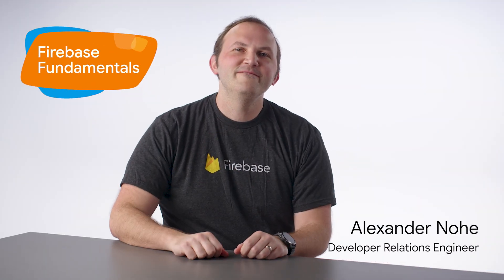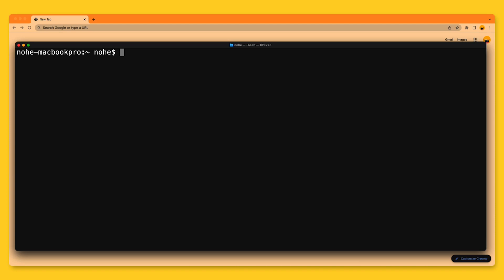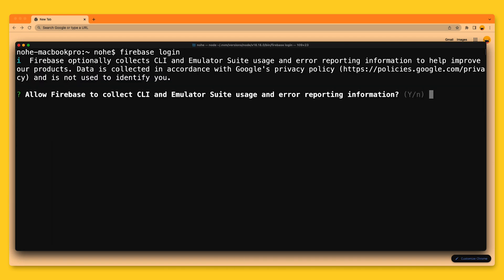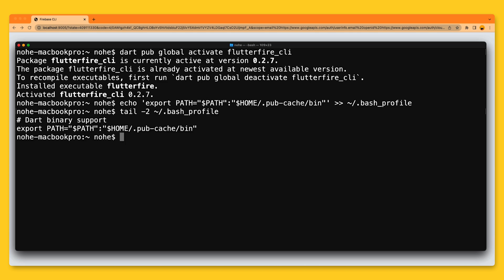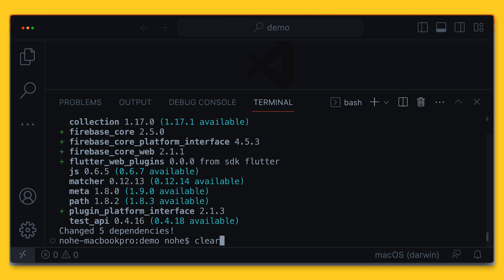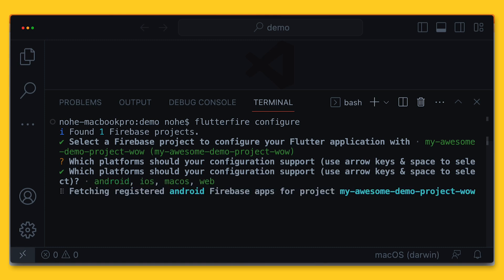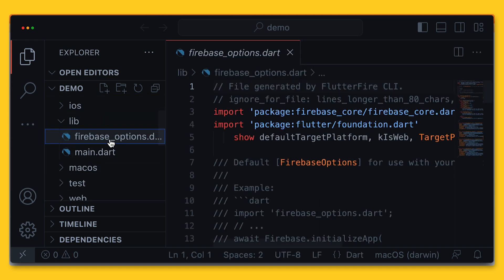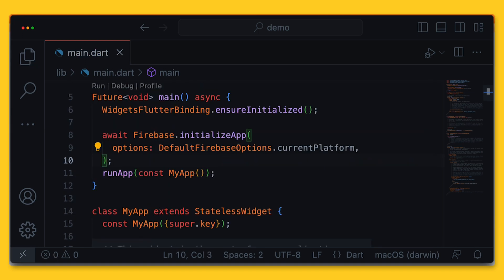Add Firebase to your Flutter app: The fast way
In this video, Developer Relations Engineer Alexander Nohe will show how you can quickly add Firebase to all of the supported Flutter platforms.

Chapters:
0:00 - Introduction
0:25 - Setup the FlutterFire CLI
1:21 - Add Firebase to a Flutter App
2:43 - We’re all setup!